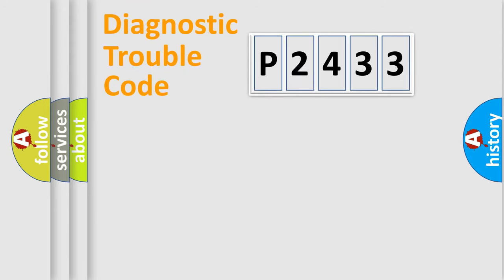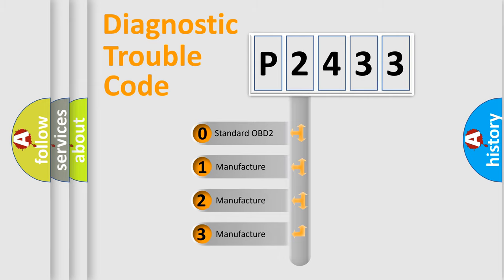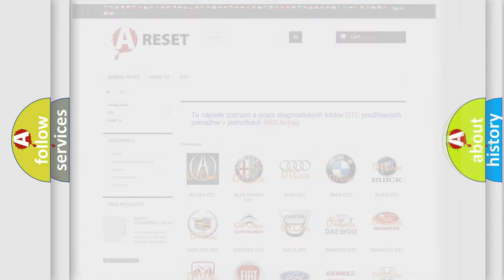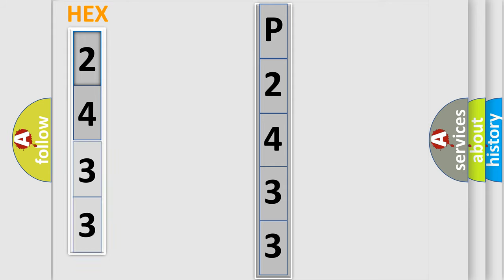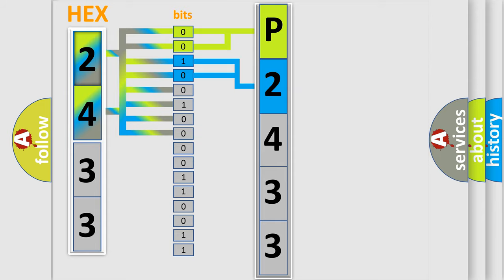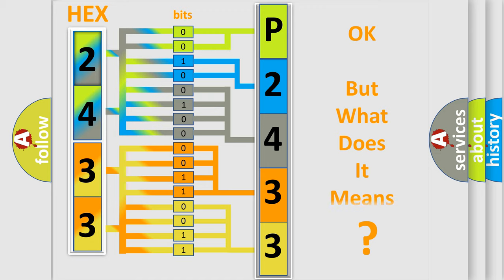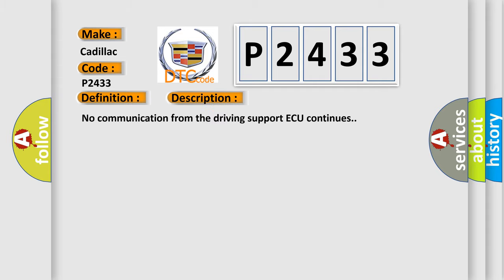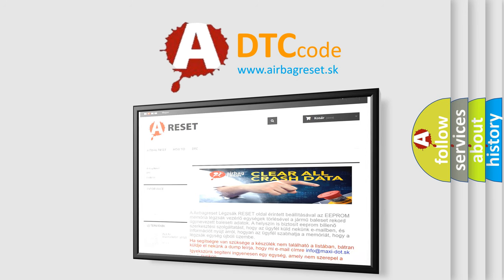DTC cadillac P2433 Short Explanation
Contents:
0:21 Basic DTC analysis according to OBD2 protocol standard.
1:48 Insight into programming
2:58 A diagnostically understandable description of the Diagnostic Trouble Code
3:05 Basic error definition

Make:
Cadillac
Code:
P2433
Definition:
Lost Communication with Driving Support ECU
Description:
No communication from the driving support ECU continues.
Cause:
 Driving support ECU branch wire or connector Power source circuit of driving support ECU Driving support ECU